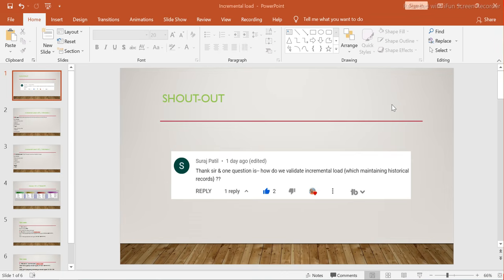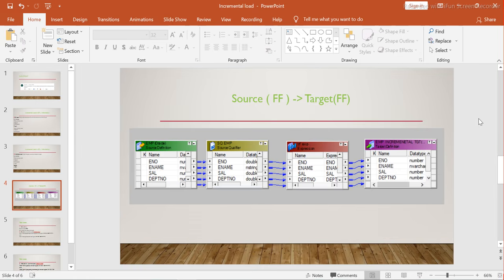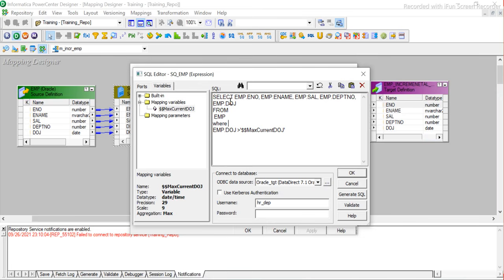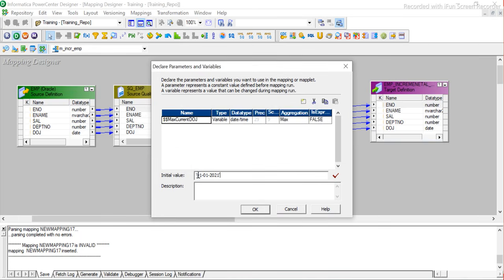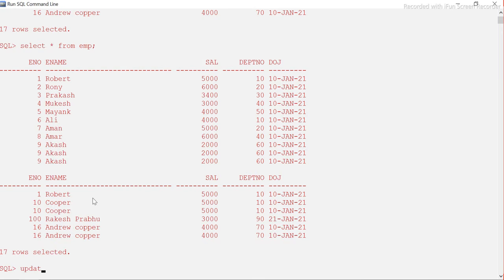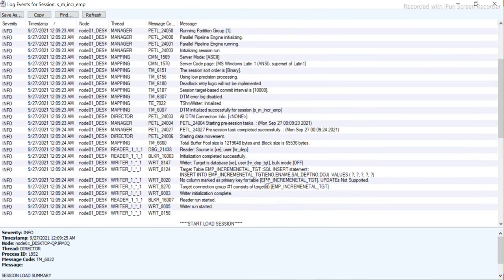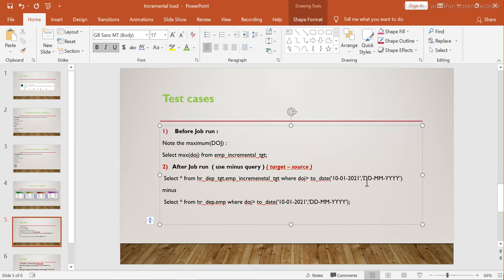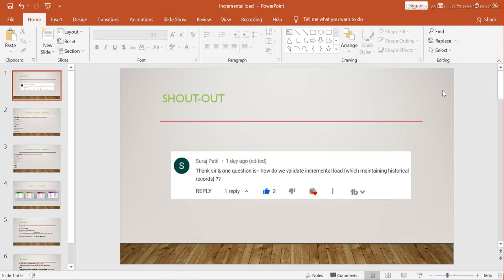ETL Testing | Incremental Load in Informatica( ETL) with RDBMS source| Full load vs Incremental load